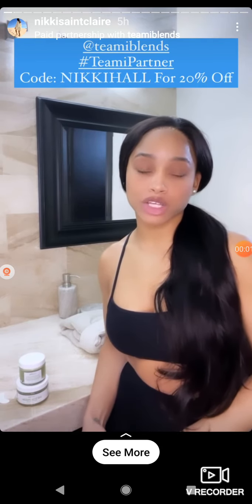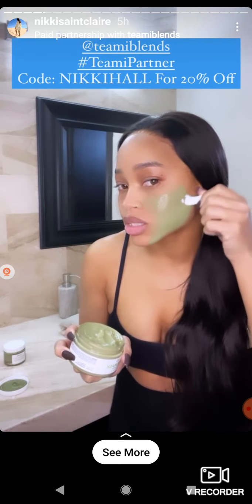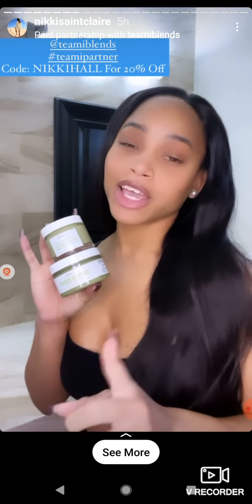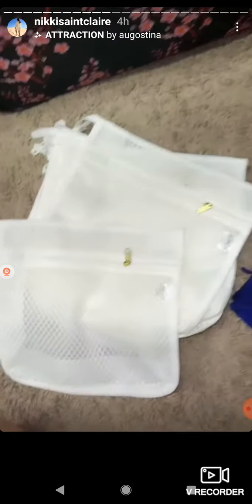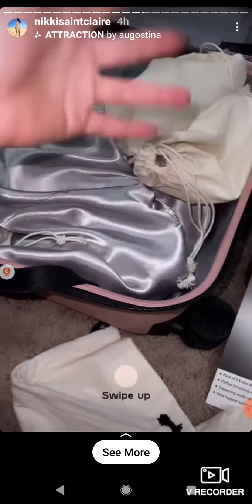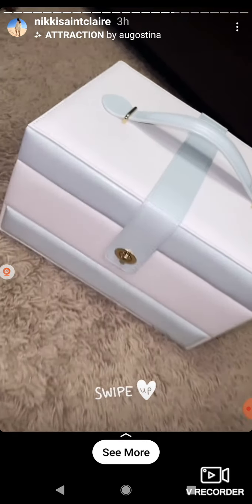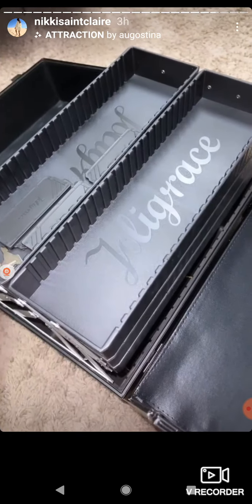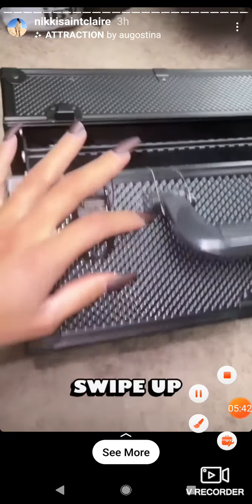Nikki & Pauly D - Double Shot at Love March 25, 2021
Glowing Facial and Skin care routine with Bosia